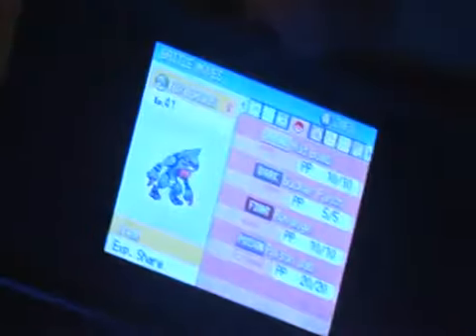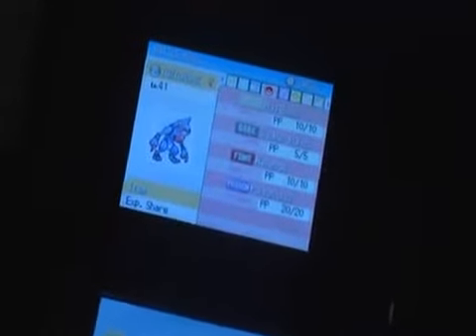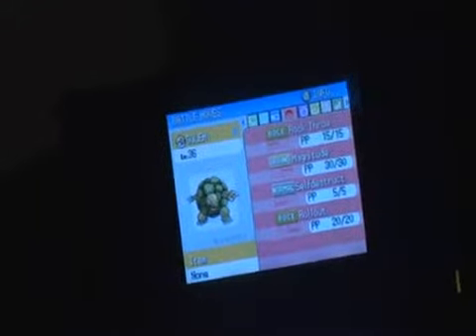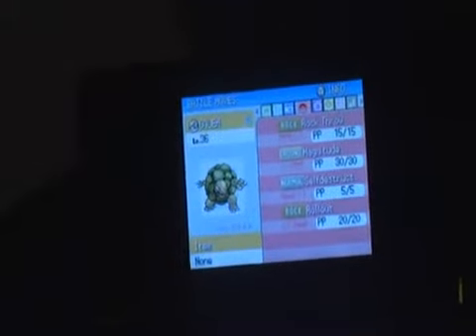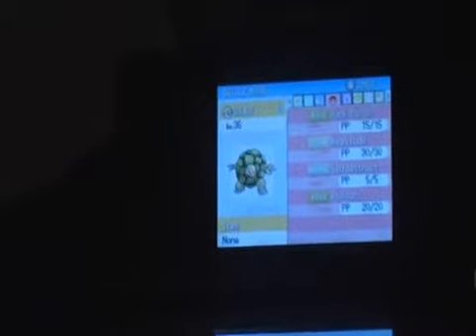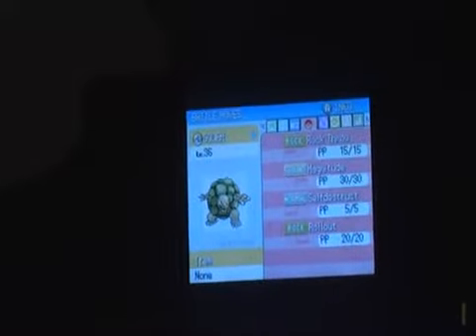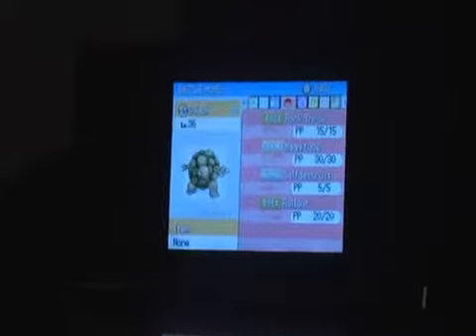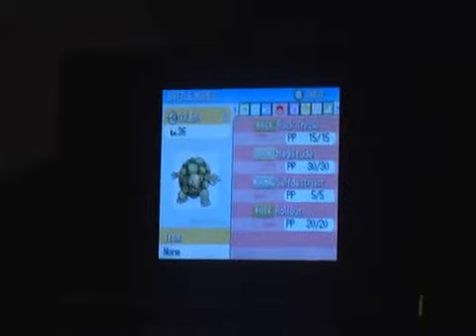I have two new Pokémon: Toxicroak and Golem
Original upload date: October 19, 2009